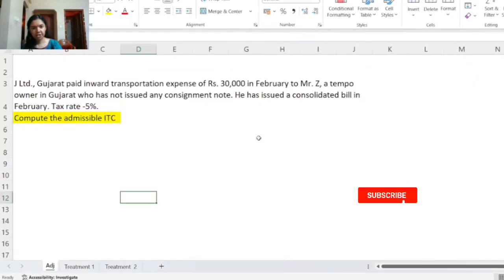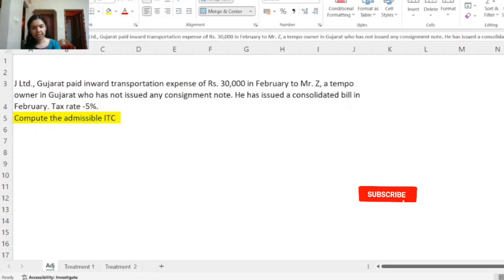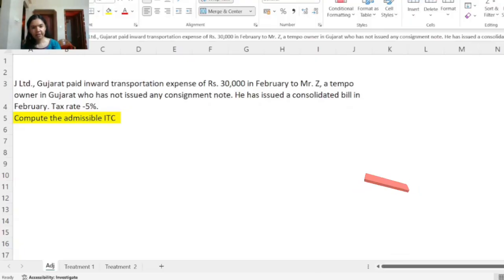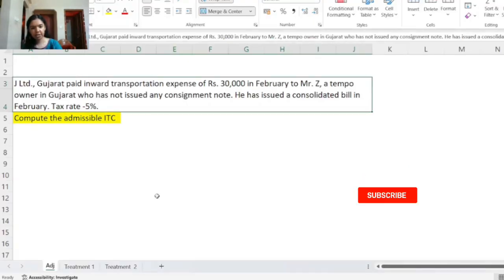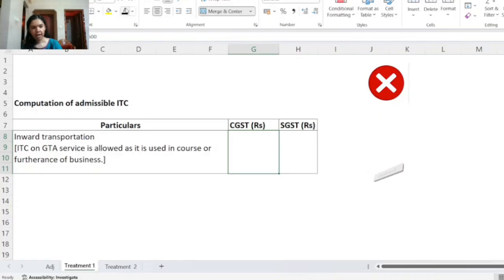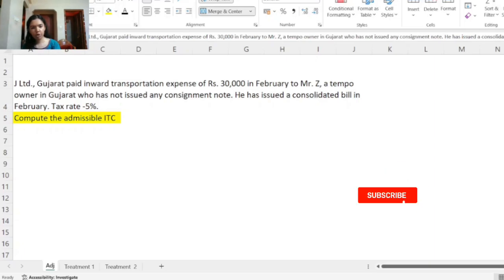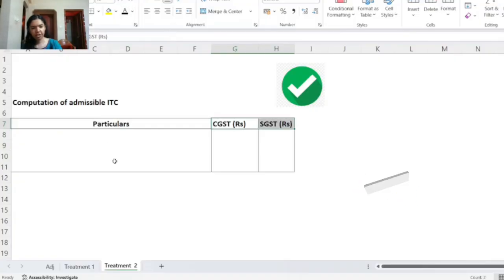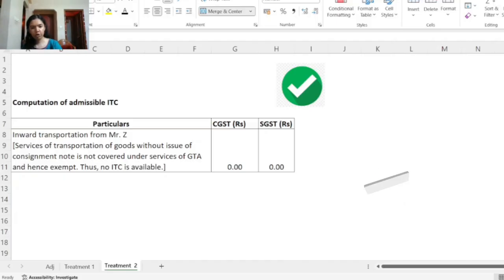Ep 2 | Master Answer Presentation To Score 70+ In CA Final IDT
Link to the playlist- CA Final IDT Presentation Series – Write Answers That Score:

Welcome to Episode 2 of the Master Presentation Series! 🎓
In this video, learn how to present your CA Final IDT answers like a topper — structured, crisp, and examiner-friendly — to secure 70+ marks. Perfect for students preparing for upcoming CA Final exams!